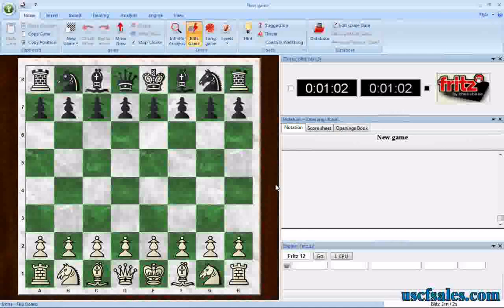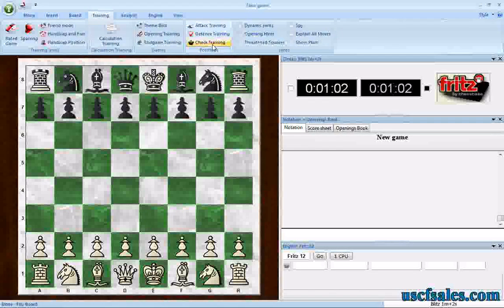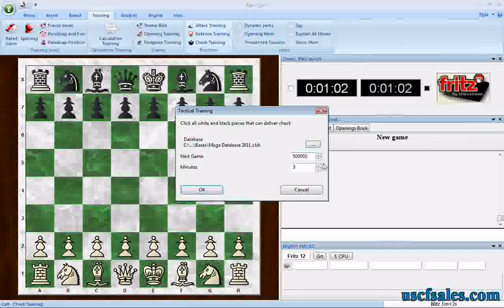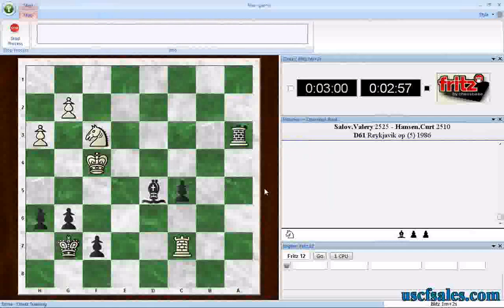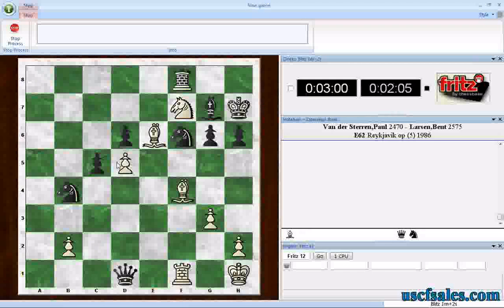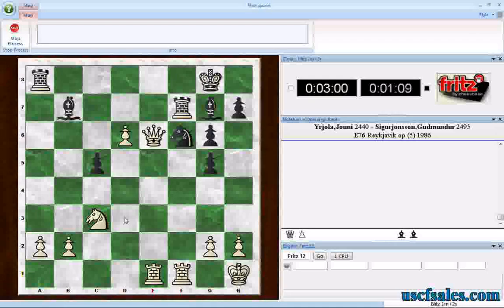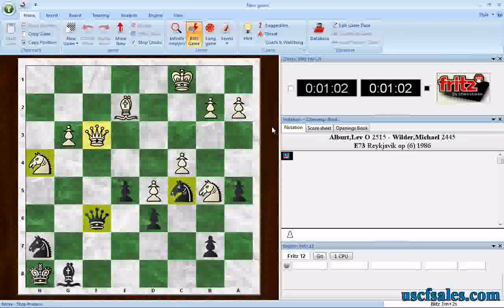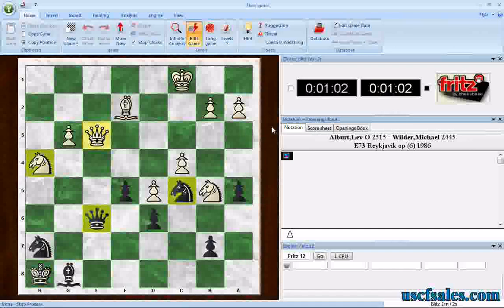Board vision chess training - learning to quickly spot checks (Fritz Tip #0017)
How do you use Fritz chess software? USCF Sales ) presents a series of Fritz13 chess software tips, demonstrated by Steve Lopez (renowned chess computer expert, who also writes more ChessBase and Fritz how-to's The Fritz "family" of playing programs contain special visualization training modes to help you improve your "board vision". Today's video explores "Check training", a feature which tests your ability to spot friendly and enemy pieces and pawns in a position to check their opposing Kings.